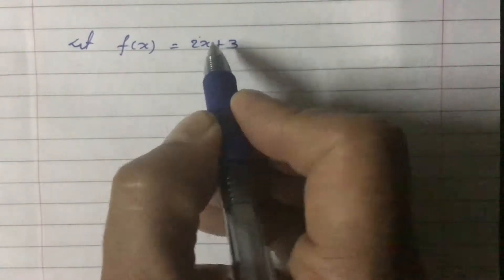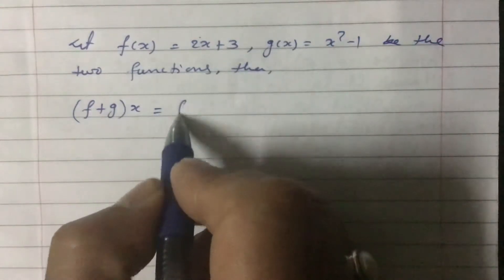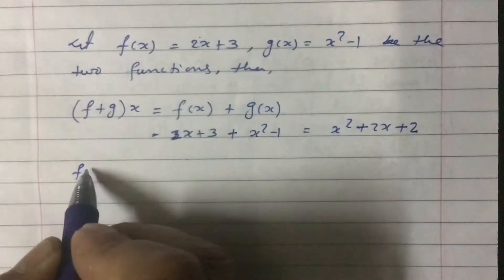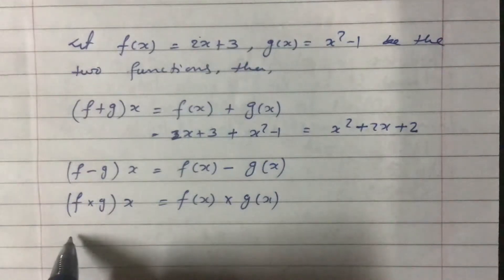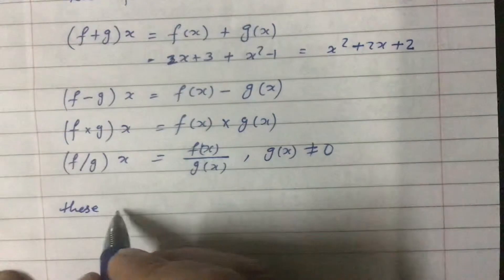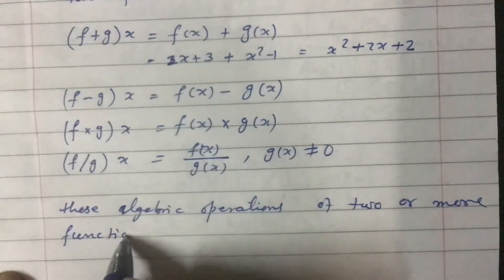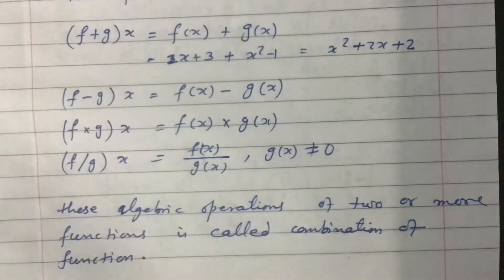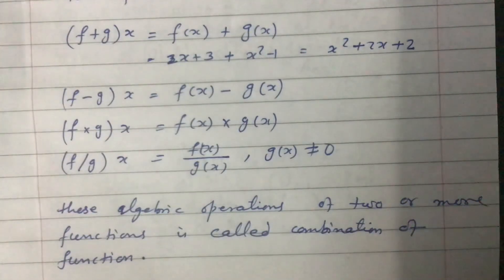What is combination of functions ll definition ll IR Simkhada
Define combination of functions.